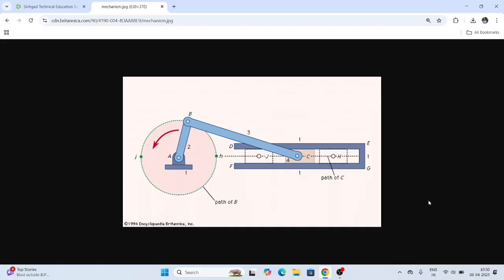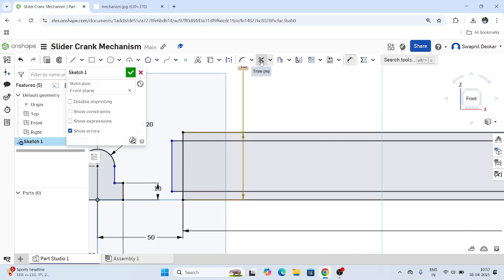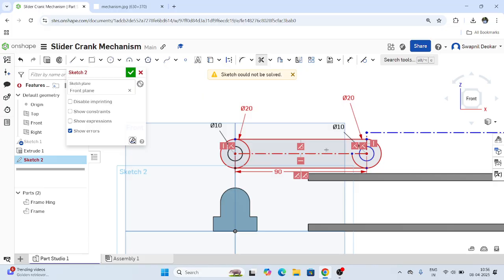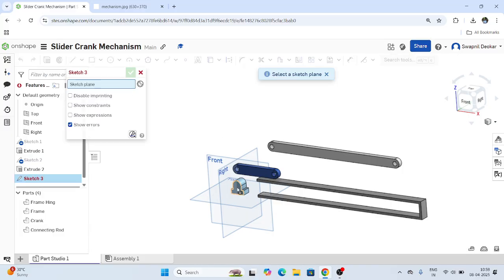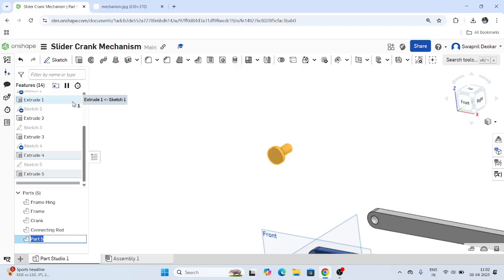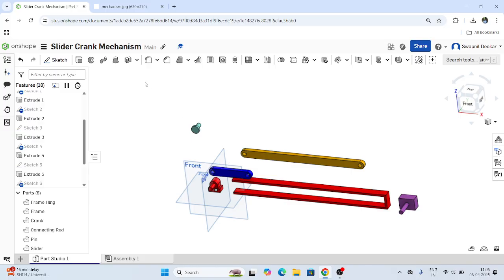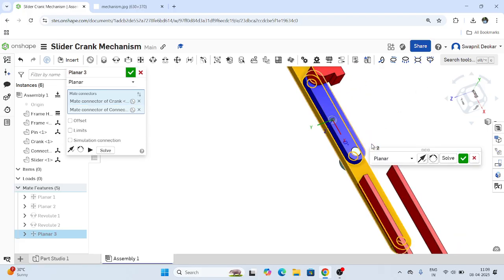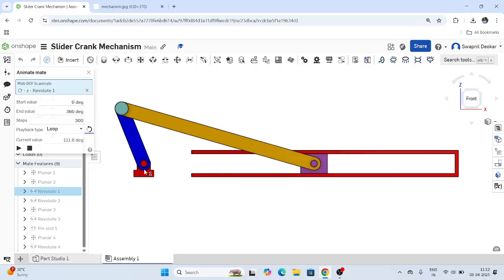Slider Crank Mechanism Design using Onshape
Slider Crank Mechanism Design using Onshape software